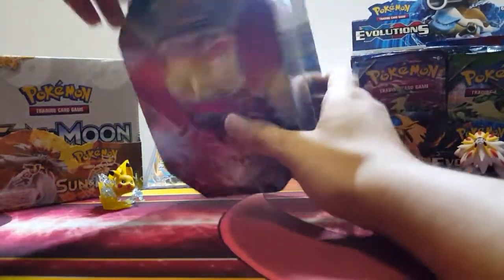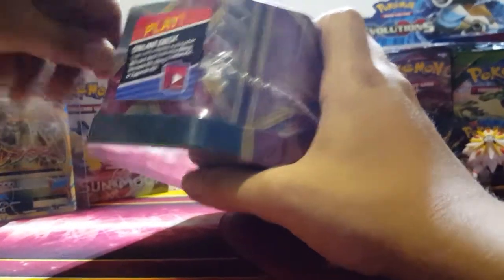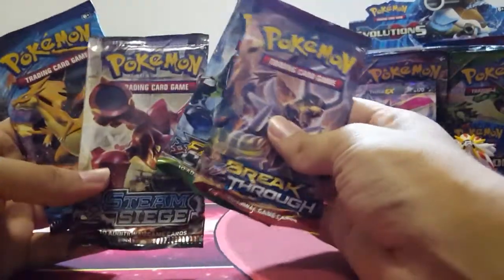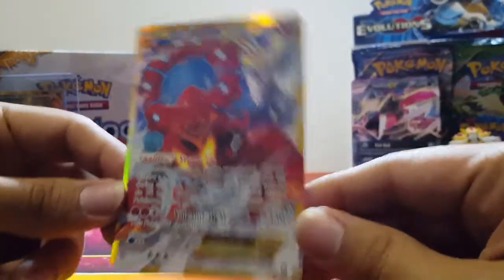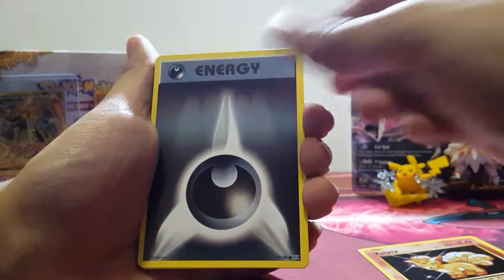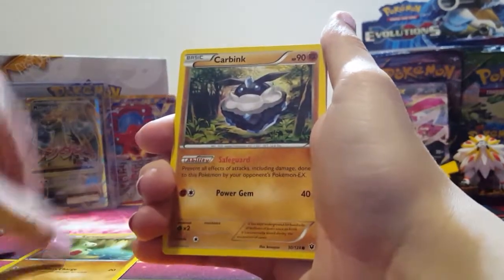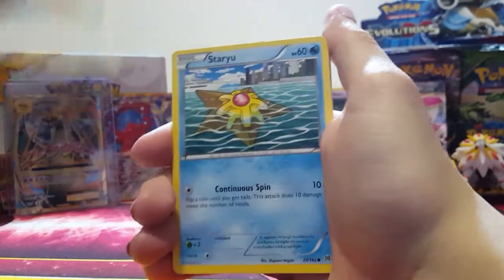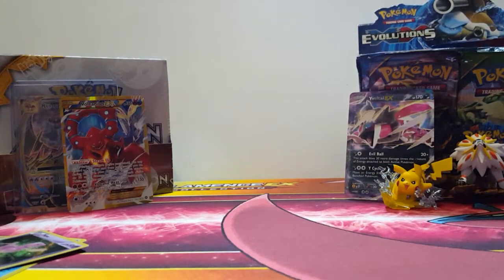SUPER MEGA AMAZING PULL!-Rare Shiny Yveltal Tin (FREE TCG ONLINE CODE)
FREE TCG ONLINE CODE-Leave a like in this video. Comment anything and leave your email so we can send you the code! You can only get a code from the latest upload and the video before the latest upload. Only 2 codes. Good luck!
---OMG guys. This has to be one of our best pulls so far! Almost every single pack in this tin we got something good and above! Only 2 more days until the BOOSTER BOX SUN AND MOON OPENING! Stay tune!